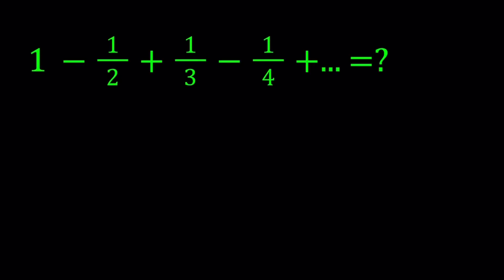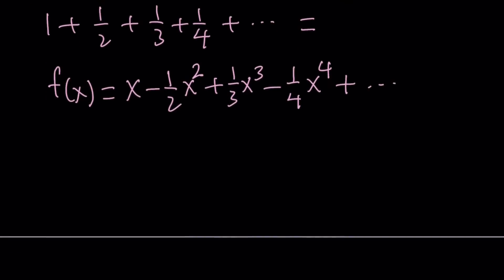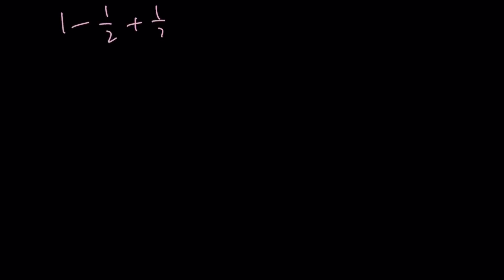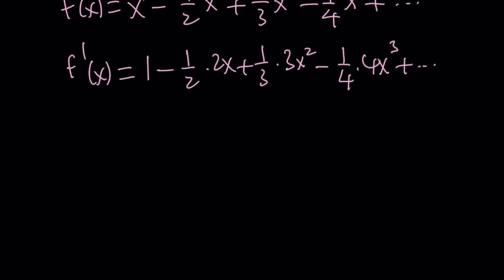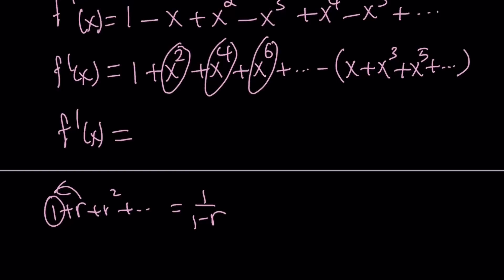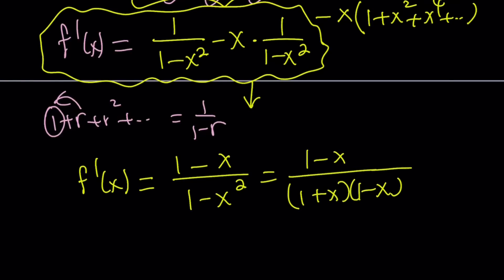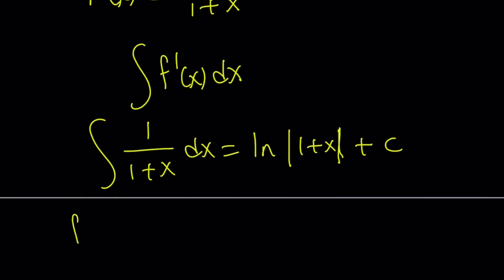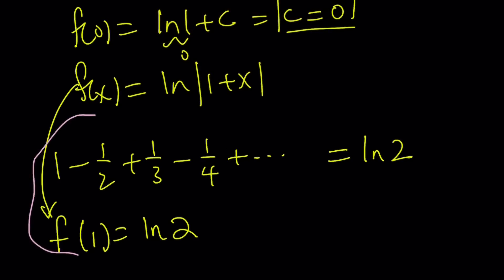Summing The Alternating Harmonic Series